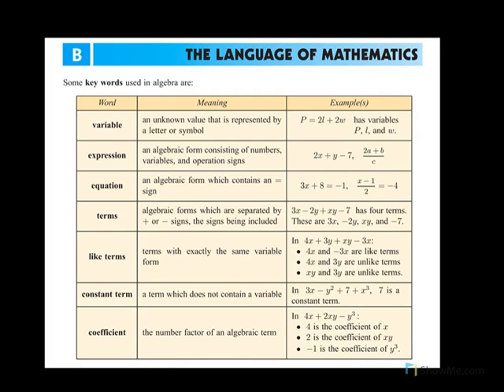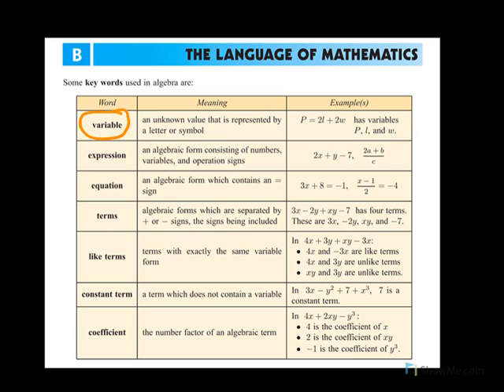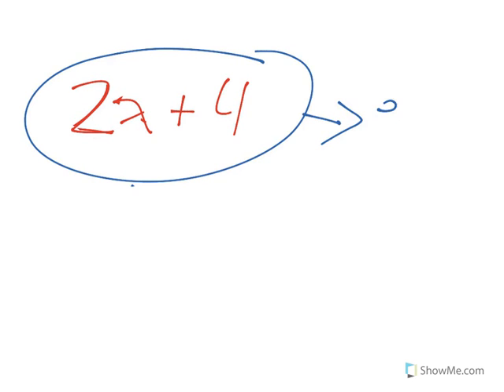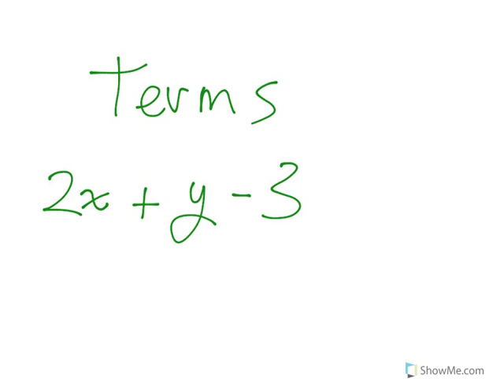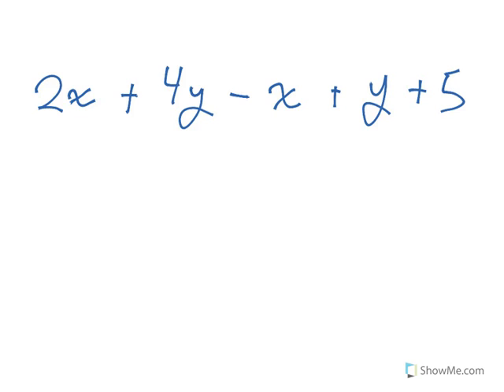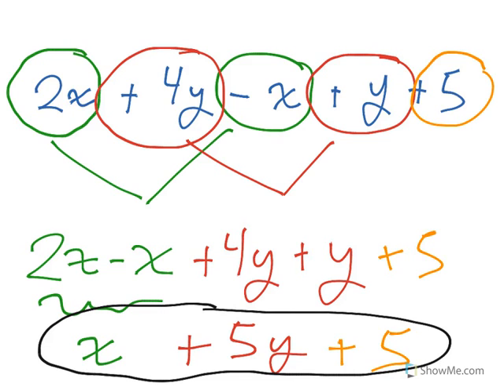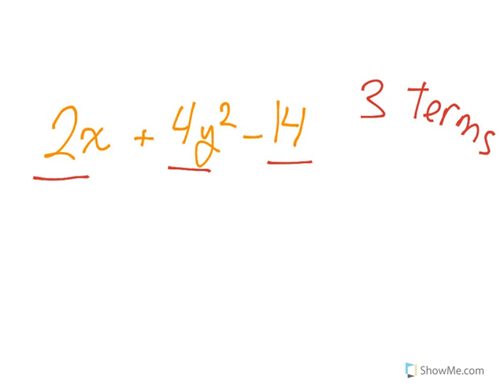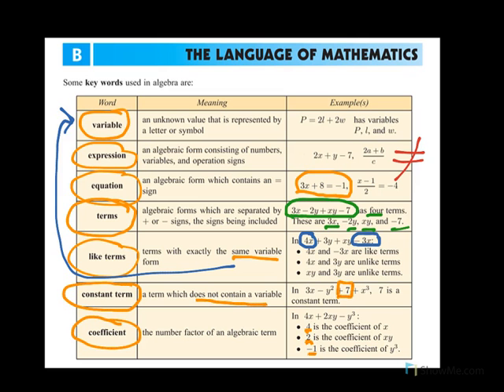Language of Math